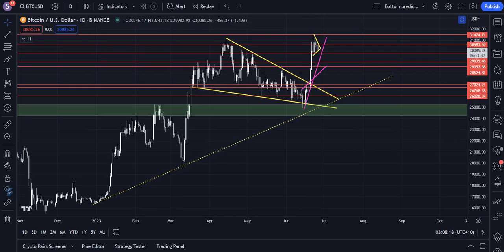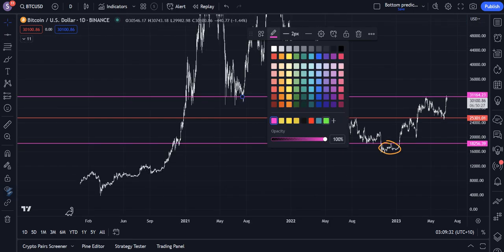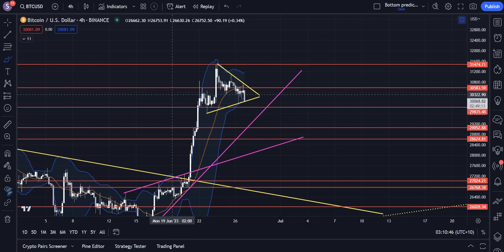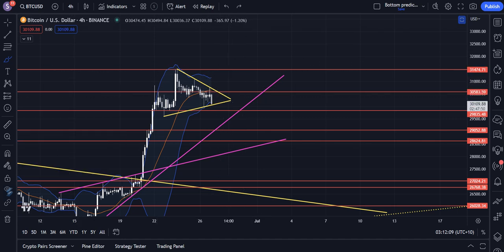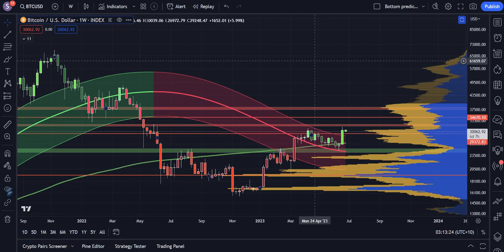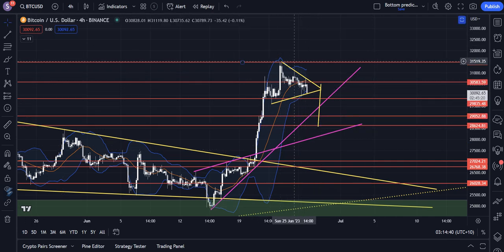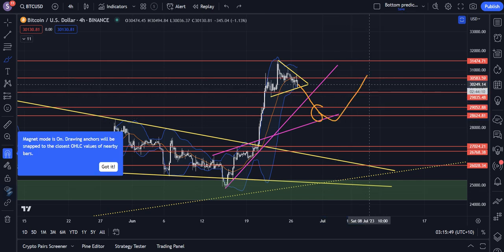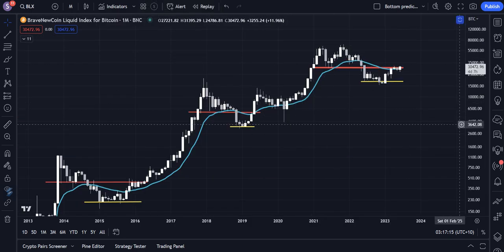Bitcoin: The NEXT MOVE Starts TODAY - Knocking On The Door Of The 2021 Range (BTC)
Visualising The Key Ranges On BTC 0:00-2:03
The Wedge & The Next Move 2:03-8:58
ETH Pattern? 8:58-9:39
BTC Monthly Chart 9:39-10:03
VIP Membership, Bitget Exchange & The Crypto Academy 10:03-11:25